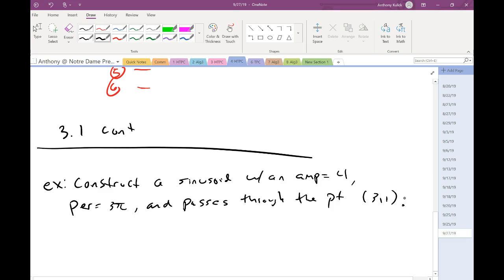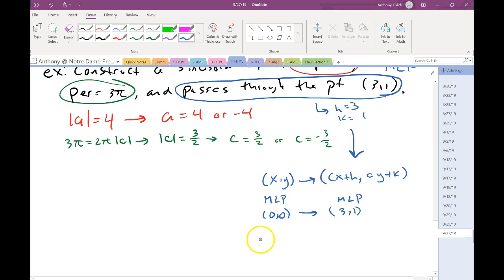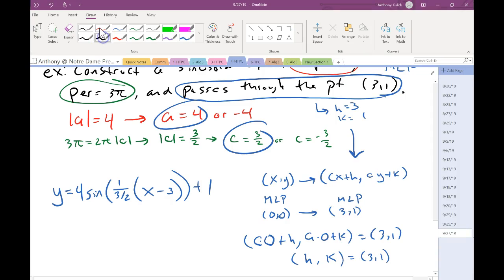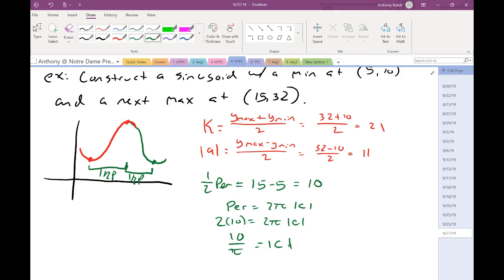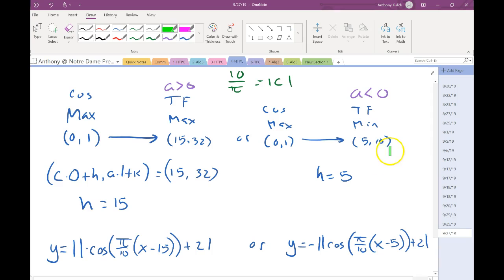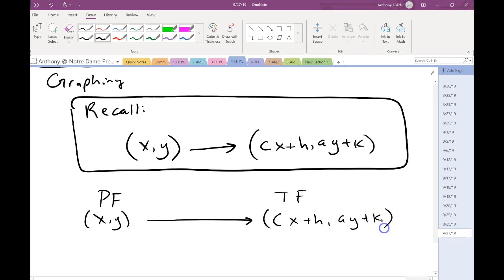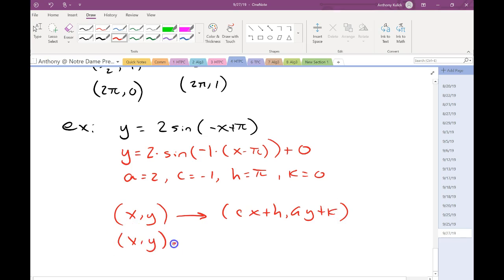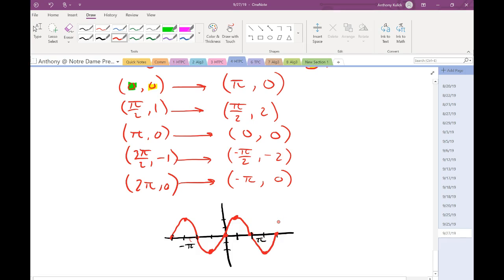9/27/19 4-HTPC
writing sin/cos eqns, graphing sin/cos